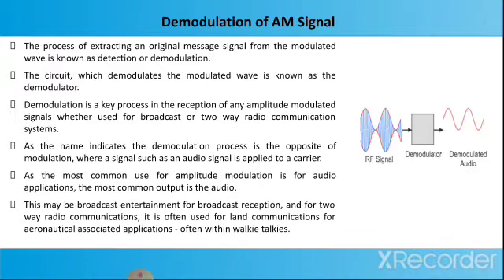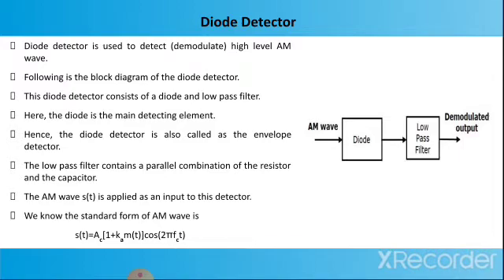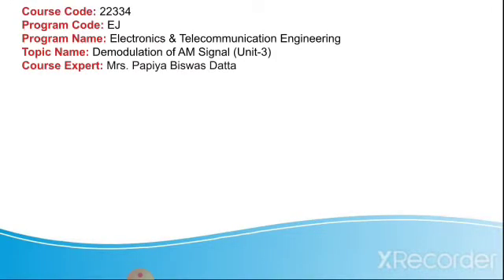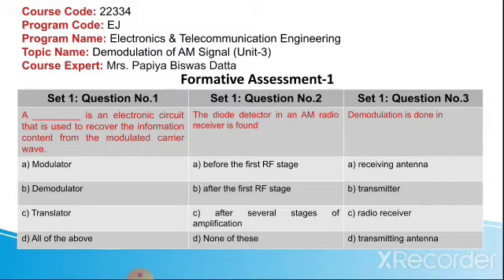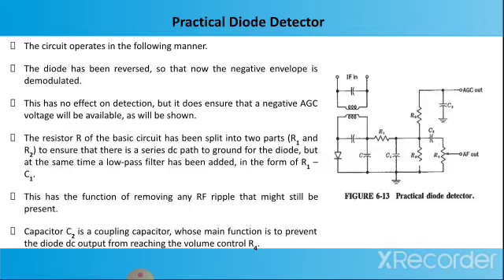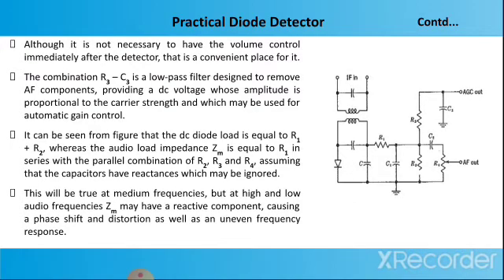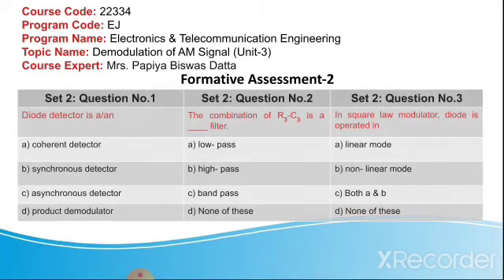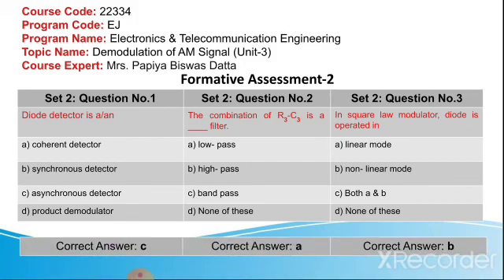3 3 Demodulation of AM Signal